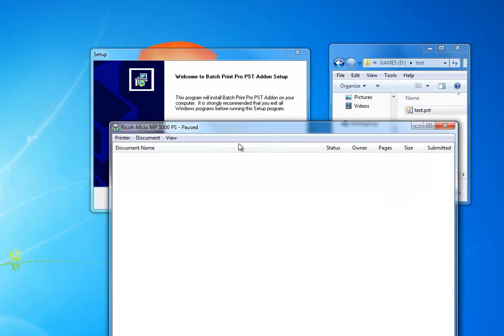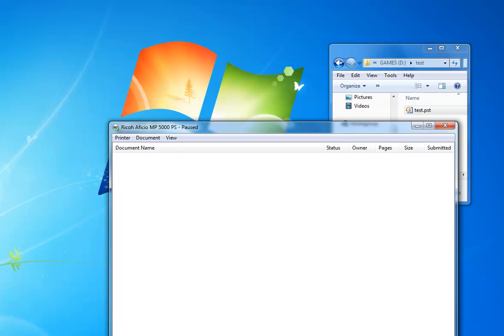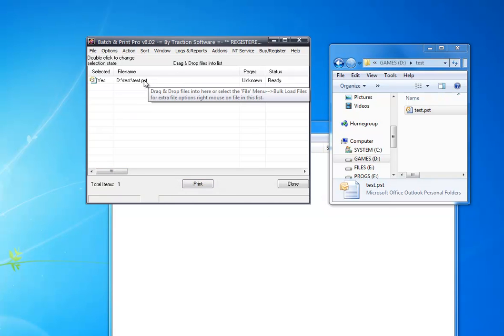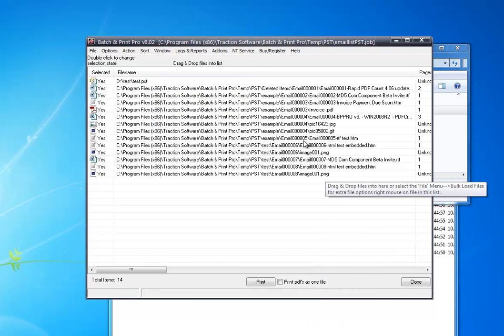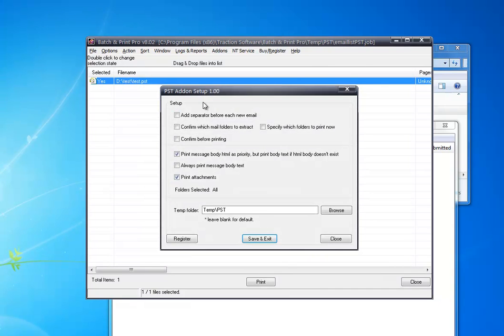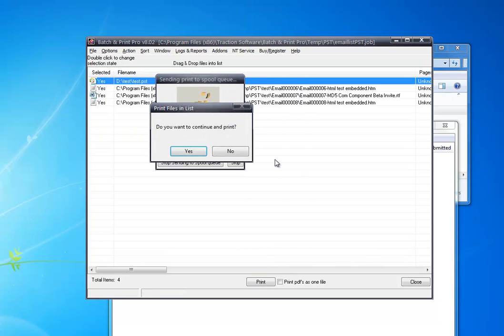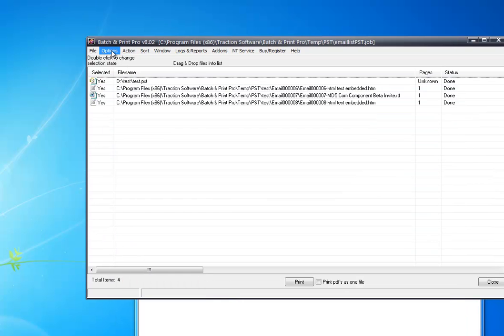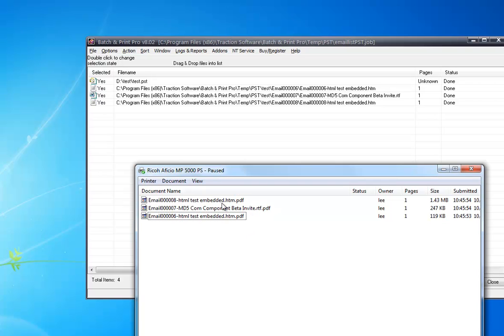Batch & Print Pro - Batch Printing Outlook PST Archive emails.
A Walkthru example of how to simply drag and drop a .pst file and print the contents out on your printer.

Other options available for printing attachments, certain mail folders etc.